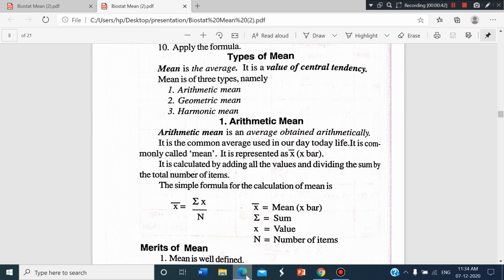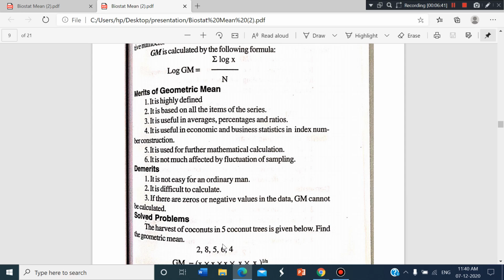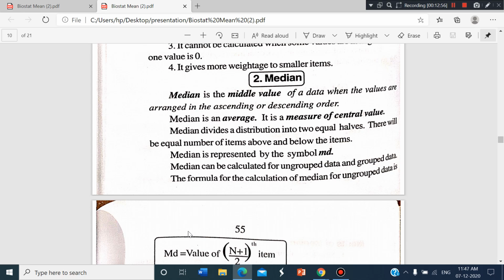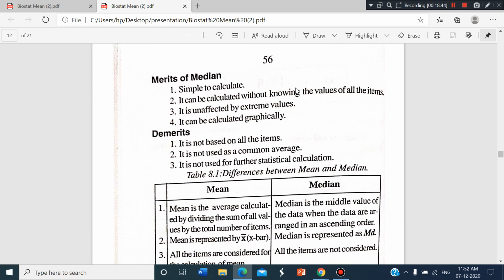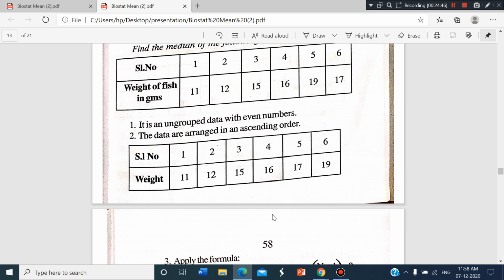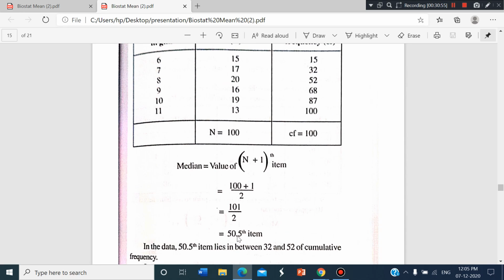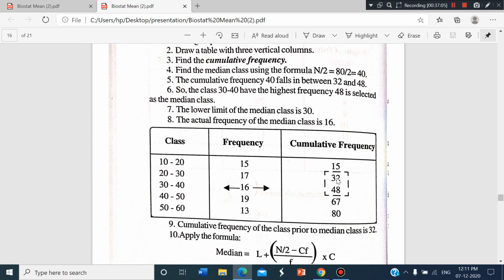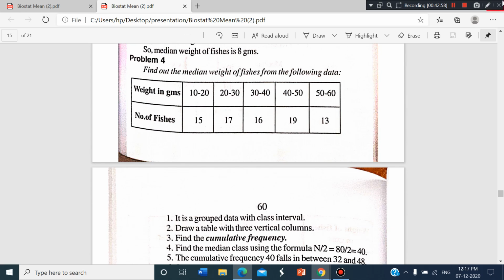Central Tendency - Median by Prakash R Pandit